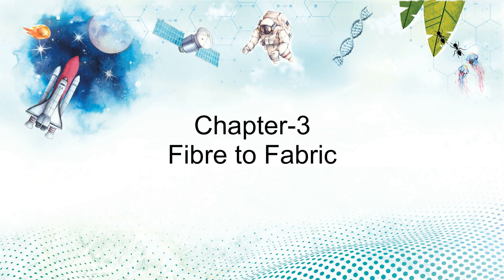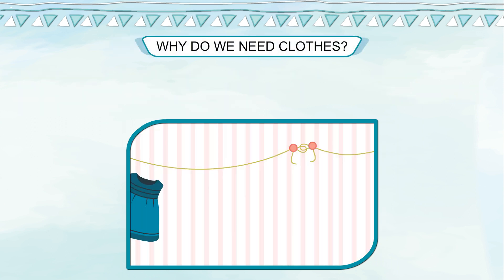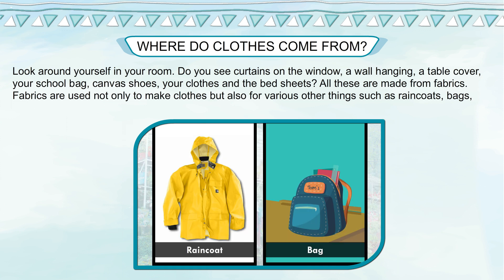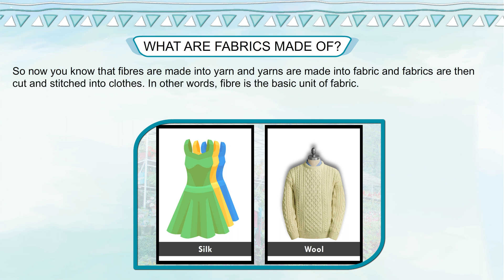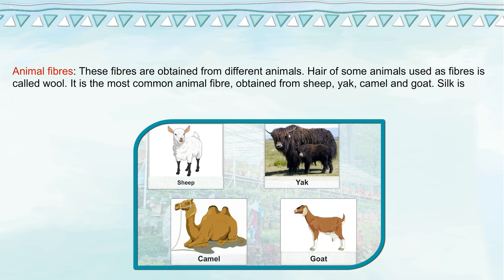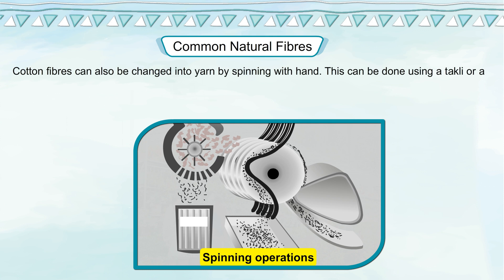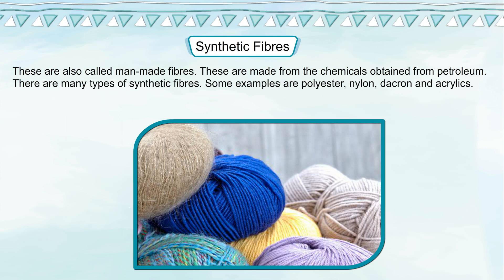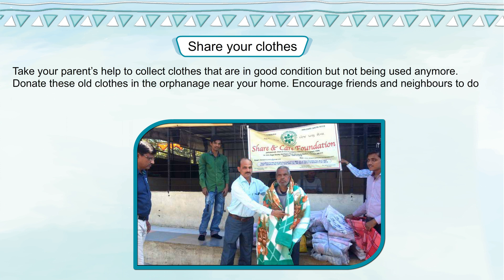SCIENCE OUTLOOK 6 : Chapter 3 - Fibre to Fabric